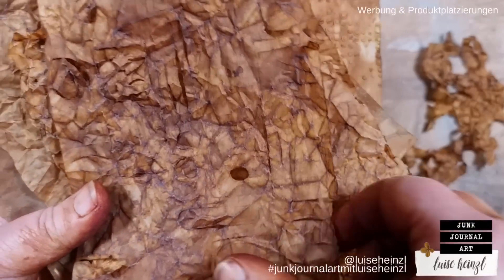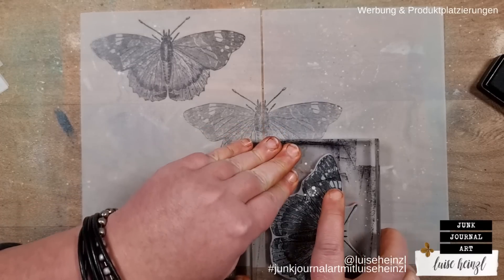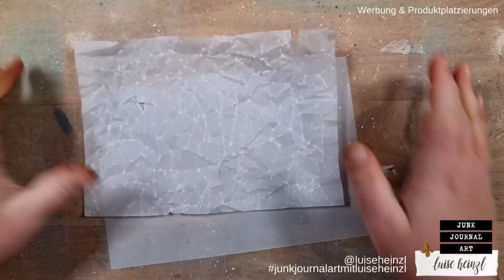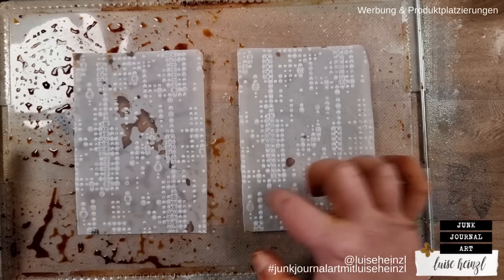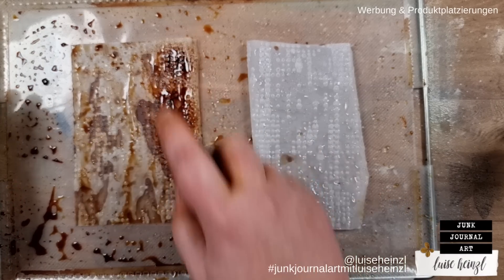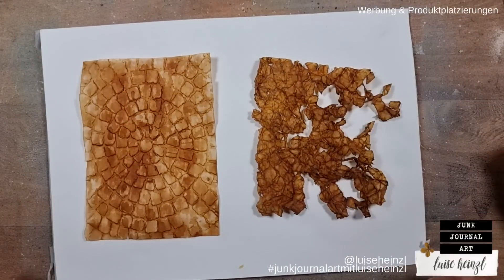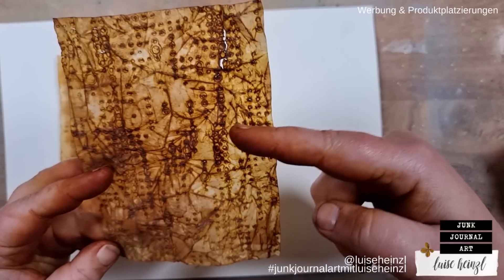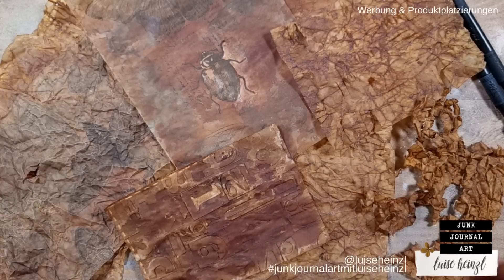COLLAGE FODDER from vellum! GRUNGY PAPER FOR JUNK JOURNALS, CARDS, COLLAGES & MORE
Let's create collage fodder from vellum using easy & fun techniques & some mediums that are laying around on our desk!

FAVOURITE SUPPLIES FOR JUNK JOURNALING, MIXED MEDIA & ART JOURNALING: